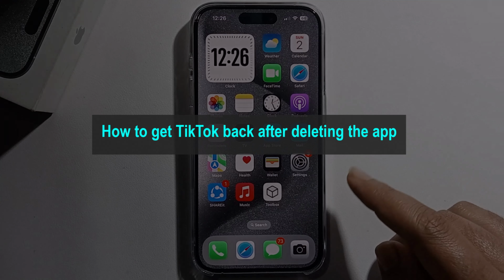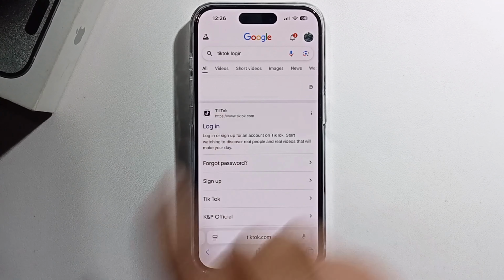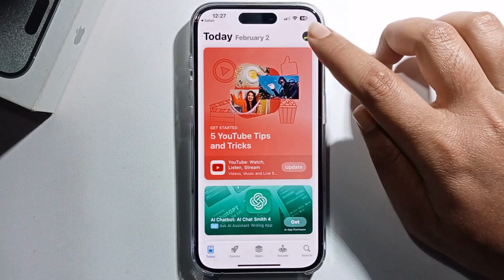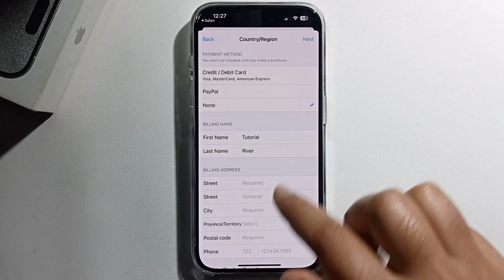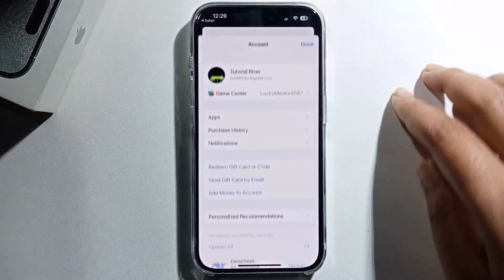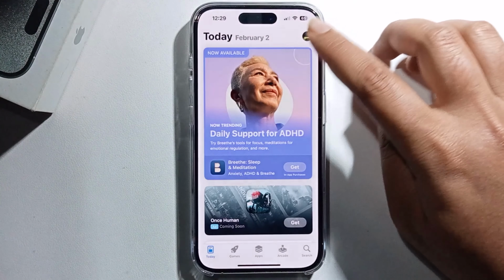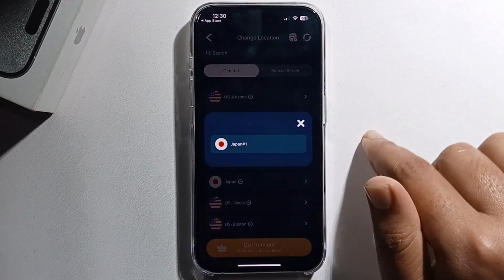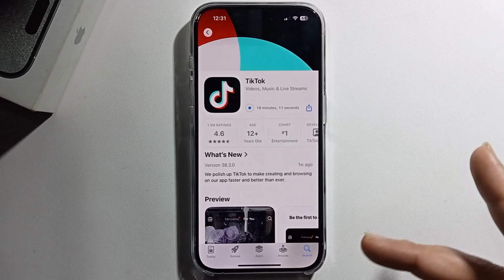How to download TikTok after the Ban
are you looking for get back your TikTok after the Ban. Follow these steps to update, How to download TikTok after the Ban. It's super simple, as long as you abide by a few rules.

Video Parts:
0:00 Info & Intro
0:11 Open Safari Browser
0:50 Click on Profile Options
1:01 Change Region
1:57 Turn on Airplane Mode
2:27 Open VPN
3:00 Ending & Outro